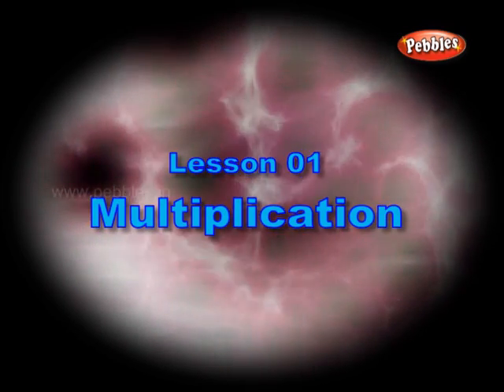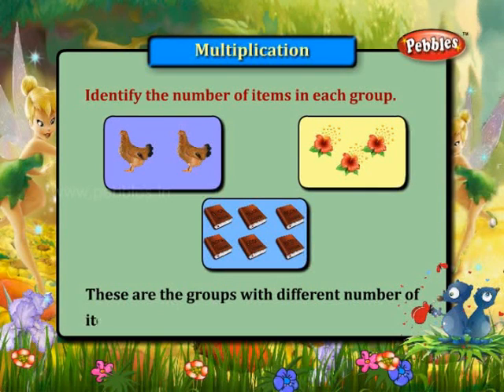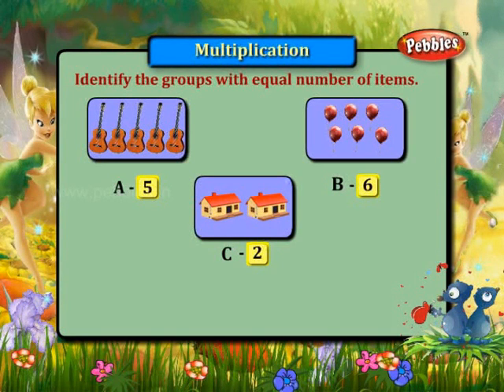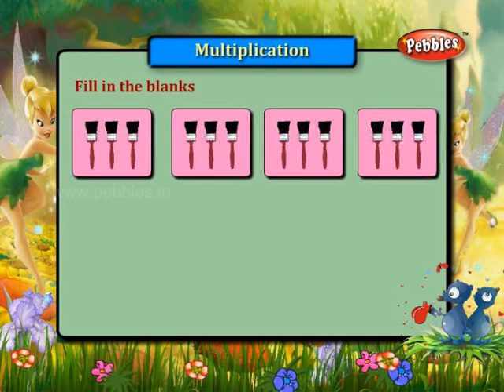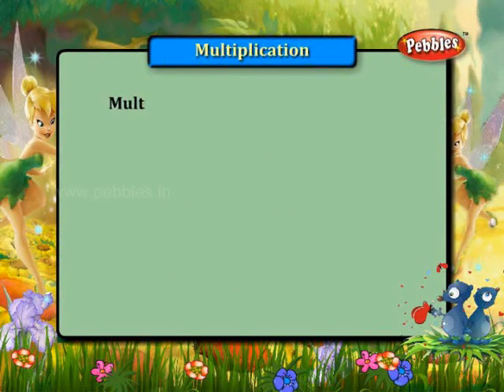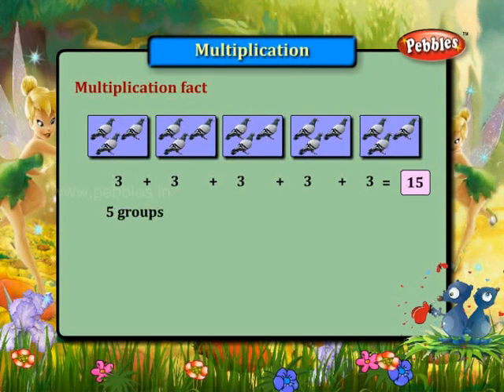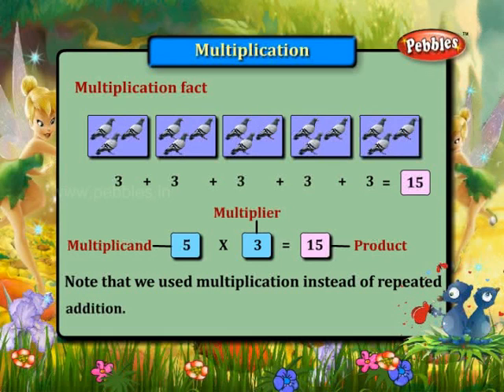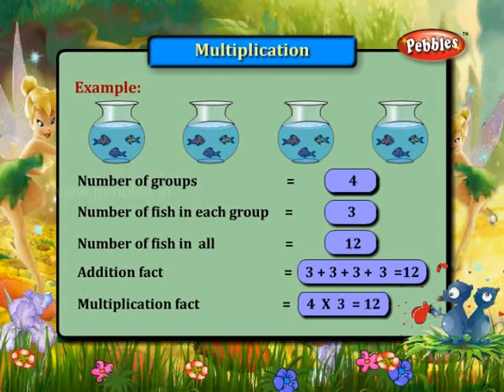Multiplication || Lesson -1 || TN 3rd Std Maths